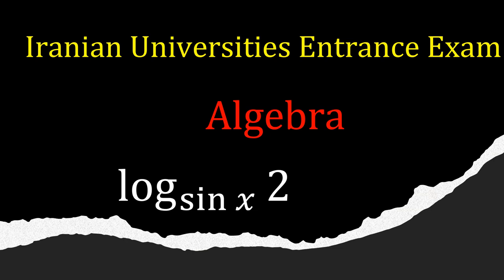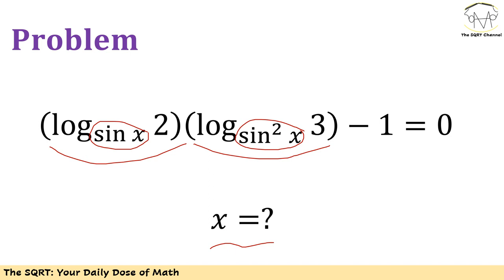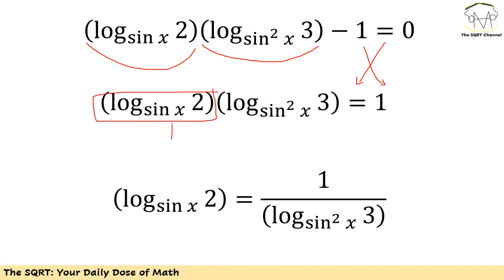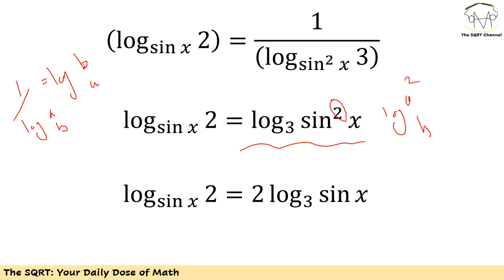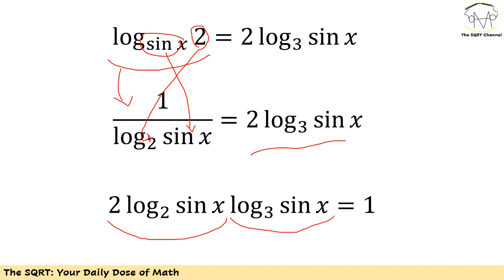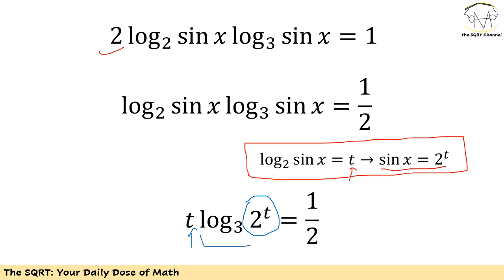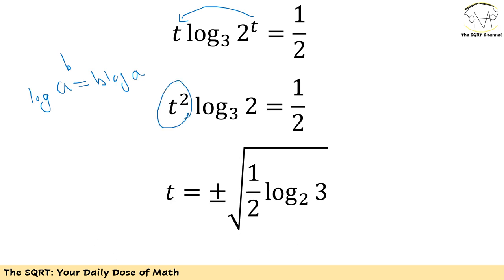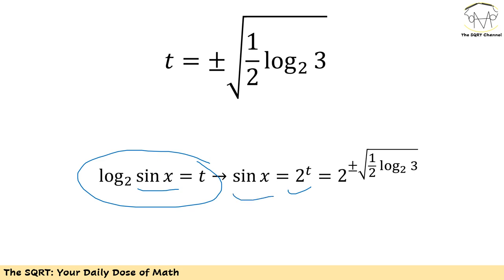Iranian Universities Entrance Exam (Algebra)